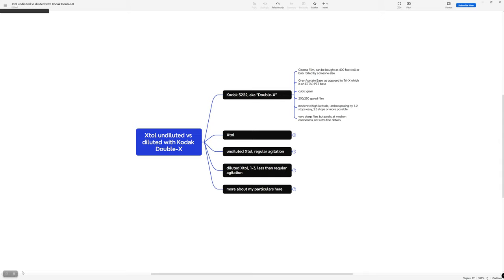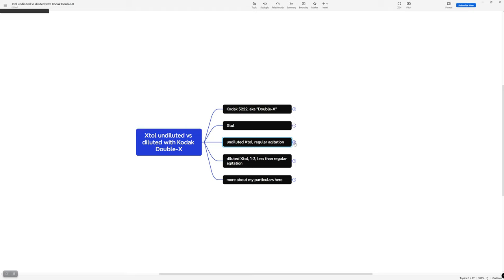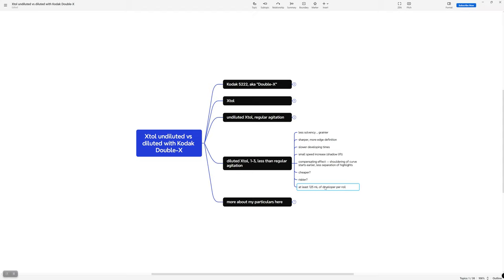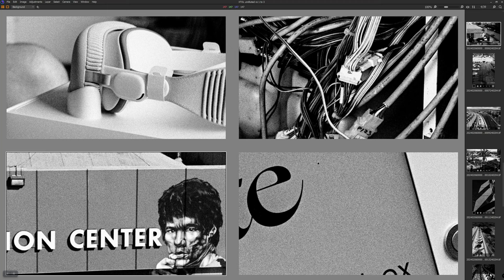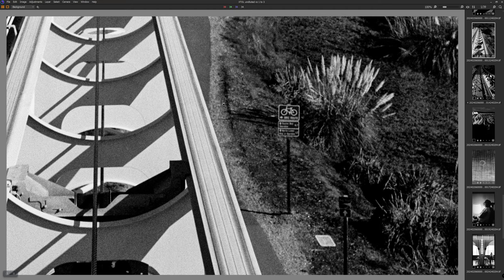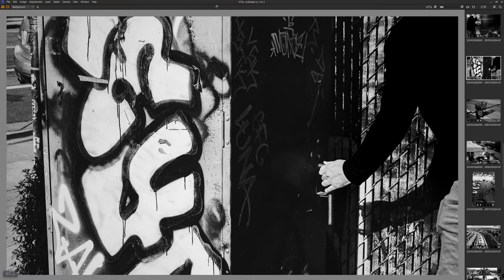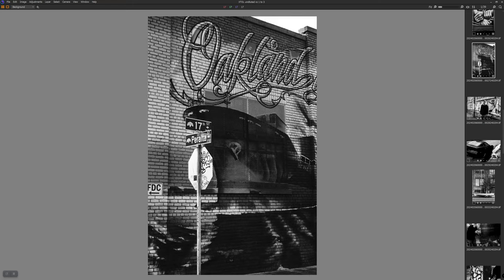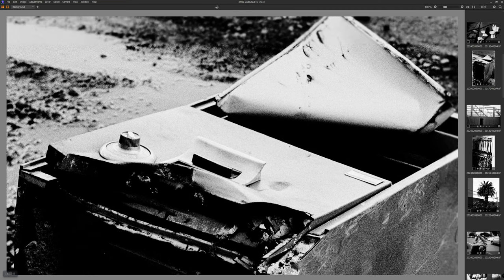Xtol Undiluted vs Xtol Diluted 1-3, Pushing Kodak Double-X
Shot two rolls of Kodak Double-X, underexposed by 2 stops
first roll is pushed in undiluted Xtol
second roll is pushed in diluted Xtol 1-3
sharing the whys of each strategy, the details, and comparing images from the two rolls
lots of tangents